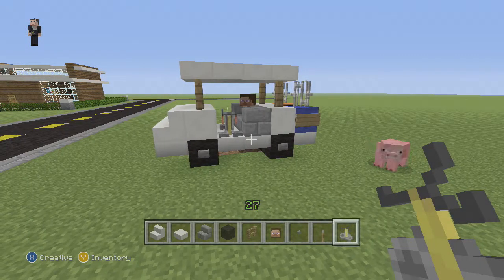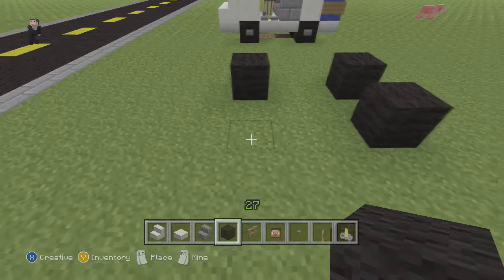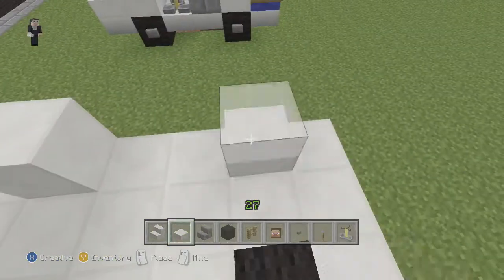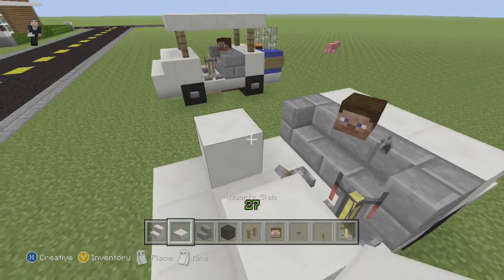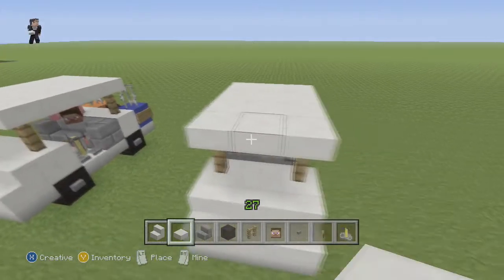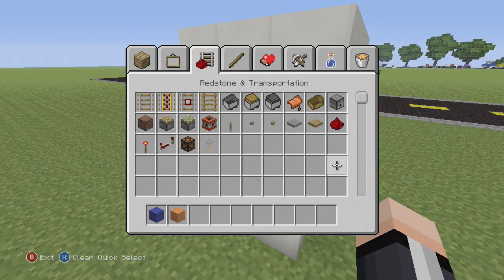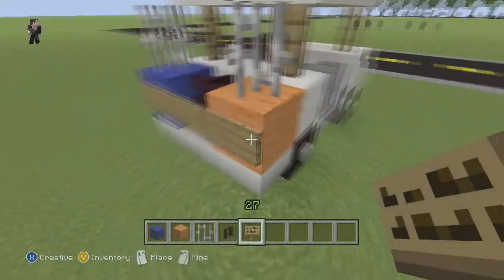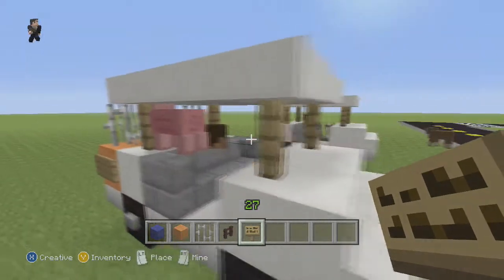Minecraft Vehicle Tutorial - Golf Cart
Minecraft Golf Cart vehicle tutorial